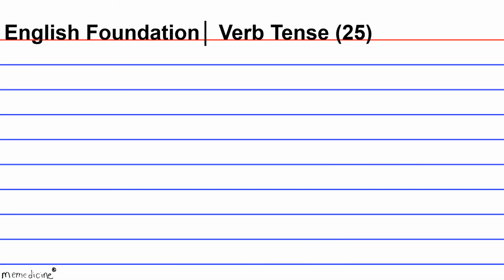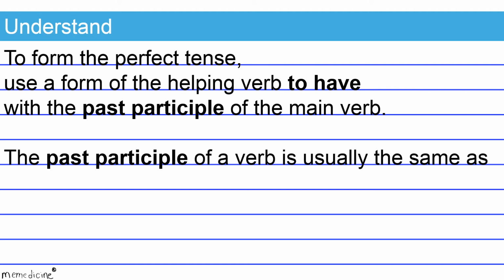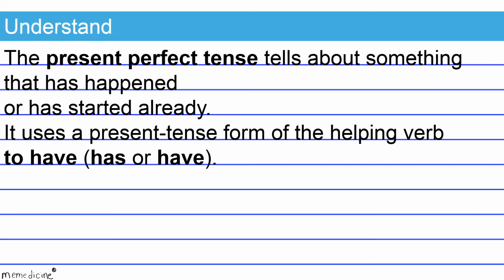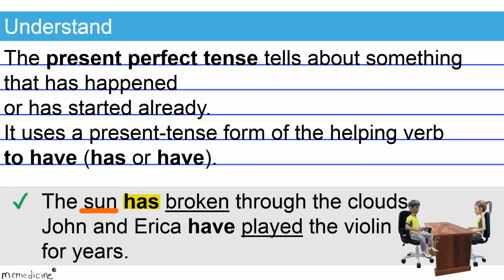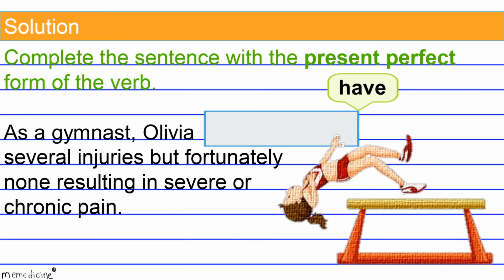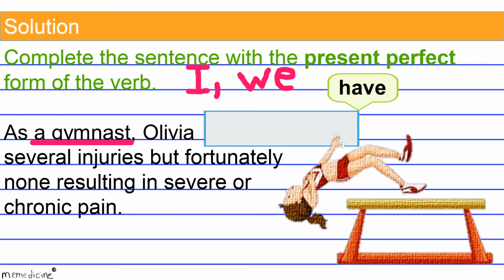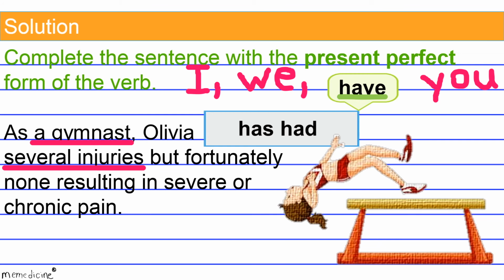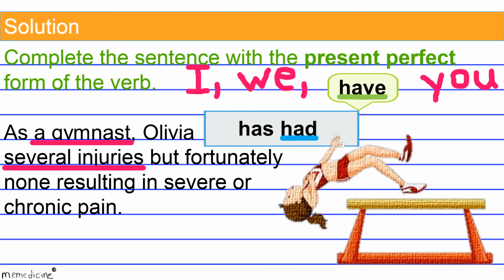(Grade 8 Homeschool) ACT®│ Present Perfect Tense (Past Participle)│ACT® Foundations Question 25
$memedicined

ACT® │English Language Conventions (Verb Tense) │ Perfect Tense (Past Participle - 8th Grade Skill Level)│ ACT®  Foundations (Question 25)

This tool is the third step (but second level)  to mastering ACT® verb tense.
Specifically, this is an eighth grade, common core, grammar and mechanics lesson that teaches how to form and use the past participle in order to express the perfect tense.

Vocabulary│
verb tense
past participle

Prior Knowledge Necessary:

Fun learning!